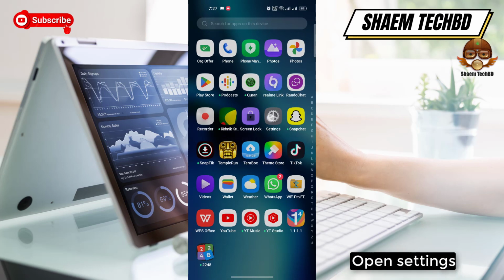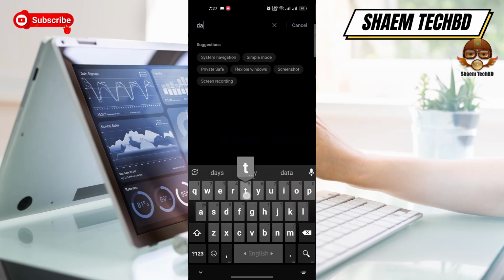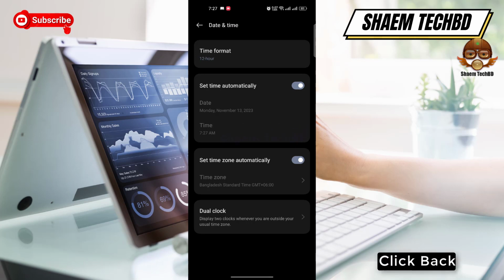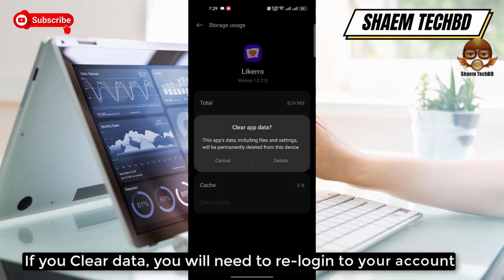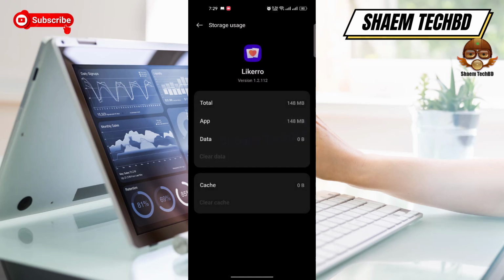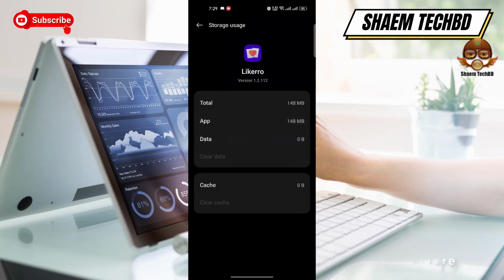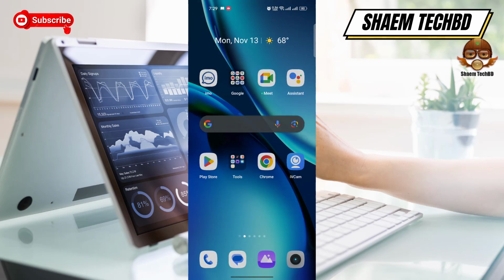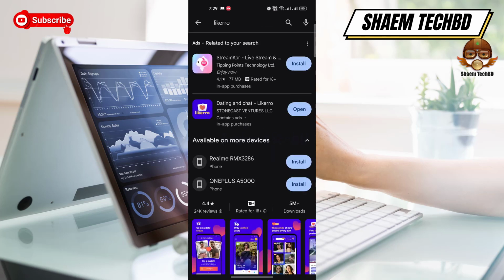How to Fix Likerro App Technical Difficulties in Android After New Updates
How to Fix Likerro App Unfortunately Has Stopped Error
How to Fix Likerro App White Screen Issue
How to Fix Likerro App Black Screen Issue
How to Fix Likerro App Scroll Down Problem Issue
How to Fix Likerro App Keeps Crashing Issue
How to Fix Likerro App Login Problem Issue
How to Fix Likerro App Slow Loading Problem
How to Fix Likerro App Scrolling are Extremely Slow and Laggy
How to Fix Likerro App Very Slow to Load
How to Fix Likerro App Sign in Not Working
How to Fix Likerro App Stop Working
How to Fix Likerro App Extremely Slow and Unresponsive
How to Fix Likerro App Doesn't Work
How to Fix Likerro App Very Glitchy
How to Fix Likerro App After the Update the App Stopped Loading
How to Fix Likerro App Stuck on the Loading Page
How to Fix Likerro App Can't Sign Up
How to Fix Likerro App The Photo Verification Does Not Work
How to Fix Likerro App Cannot Edit Pictures
How to Fix Likerro App Cannot Delete Pictures
How to Fix Likerro App Can't Send Messages
How to Fix Likerro App I Can't Read and Reply to Messages
How to Fix Likerro App Doesn't Show Distances Anymore
How to Fix Likerro App Photos Don't Show
How to Fix Likerro App I Can't Login My Account
How to Fix Likerro App Video Call Not Working
How to Fix Likerro App Audio Call Not Working
How to Fix Likerro App Sms not Sending
How to Fix Likerro App SMS not Receiving
How to Fix Likerro App tried to register it again the app tells that the account exists already
How to Fix Likerro App Won't accept prepay credit cards
How to Fix Likerro App I can't update my password
How to Fix Likerro App I didn't receive an email with a link to my email
How to Fix Likerro App Coin wasn't added in my account
How to Fix Likerro App No Emails Are Sent for Verification
How to Fix Likerro App I couldn't even get a code to register
How to Fix Likerro App Doesn't Upload Normal Photos
How to Fix Likerro App I can't choose album to upload photos on android
How to Fix Likerro App sometimes automatically opens
How to Fix Likerro App Scroll Is Not Working
How to Fix Likerro App Registration not work
How to Fix Likerro App Doesn't let you download your photos
How to Fix Likerro App Photos don't load
How to Fix Likerro App sign in button doesn't work
How to Fix Likerro App can't text to someone
How to Fix Likerro App I can't watch livestreams
How to Fix Likerro App is not verifying my photo even i had uploaded my photos plenty of times